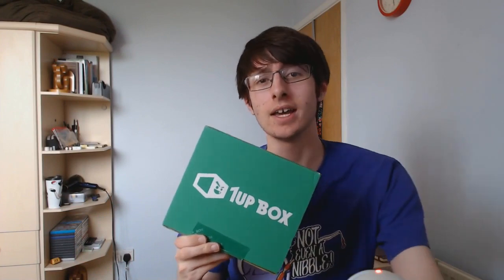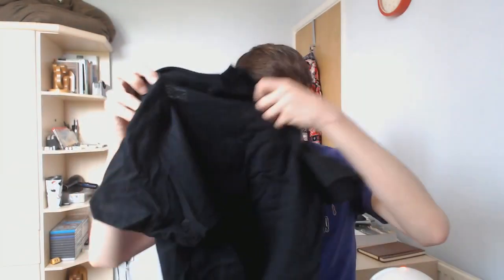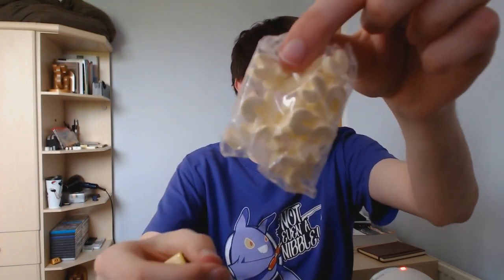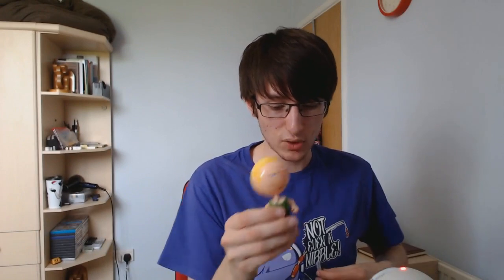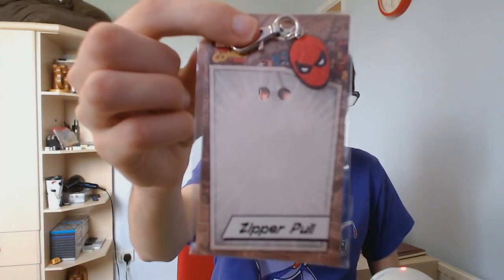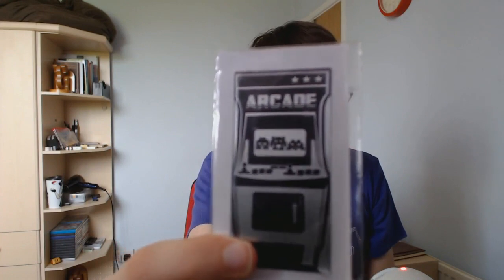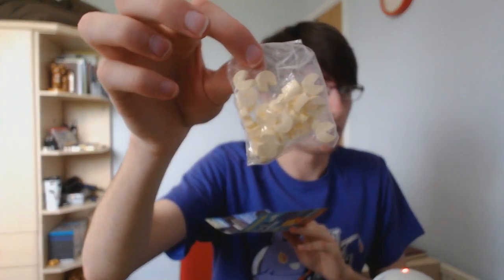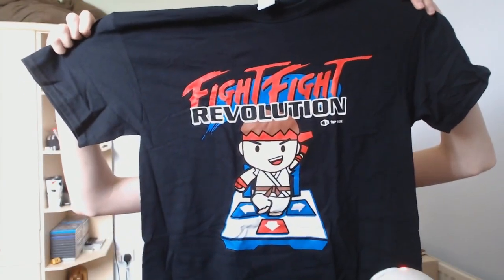1UP BOX - JUNE 2015 | ARCADE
Going retro with ARCADE month!